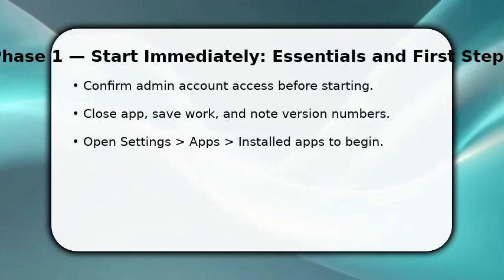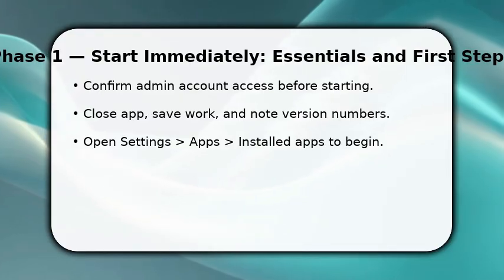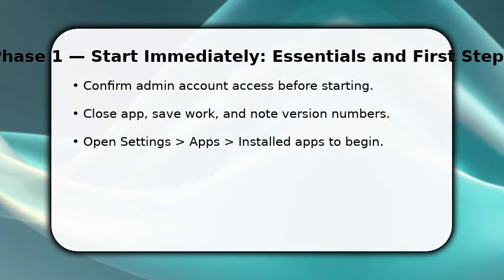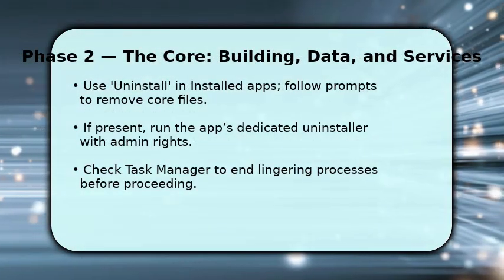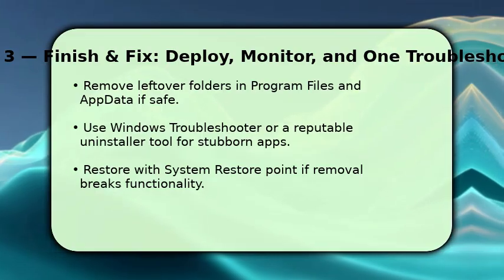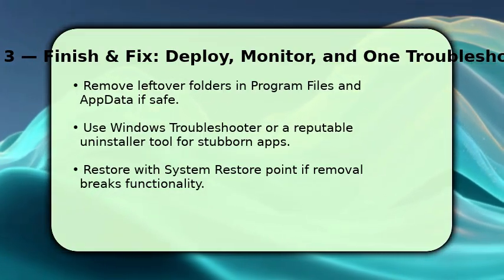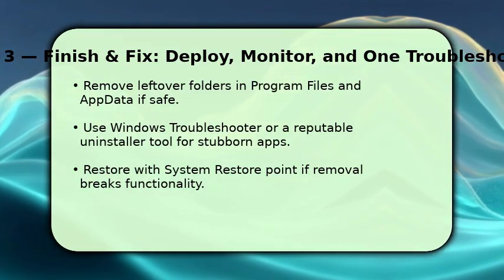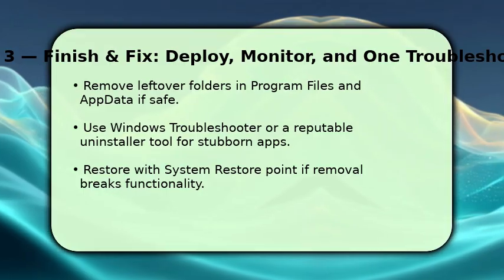How to Remove Software from Windows 11 (full Guide)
How to Remove Software from Windows 11 (full Guide) | 🔒 Surfshark VPN Deal — Stay private and secure. $1.99/mo + 3 Months Free ▸

Discover the step-by-step process to uninstall unwanted software from Windows 11 with our comprehensive guide. Learn how to manage your applications effectively and keep your system running smoothly.

remove software windows 11, uninstall programs on Windows 11, Windows 11 cleanup process, manage apps in Windows 11, software removal guide for Windows 11